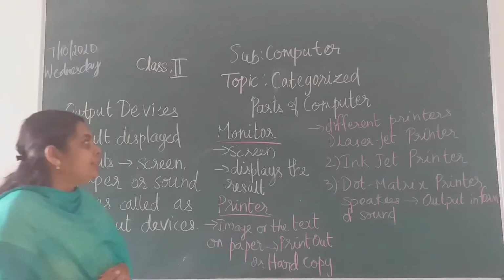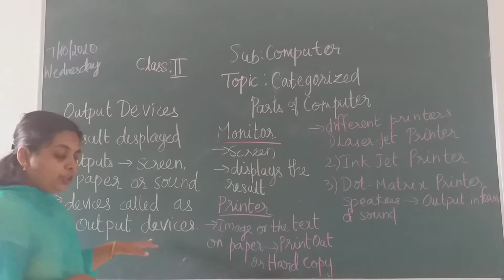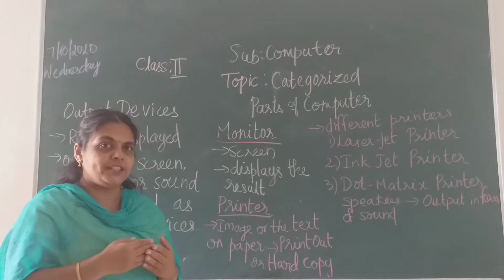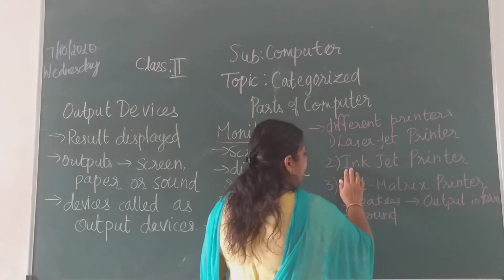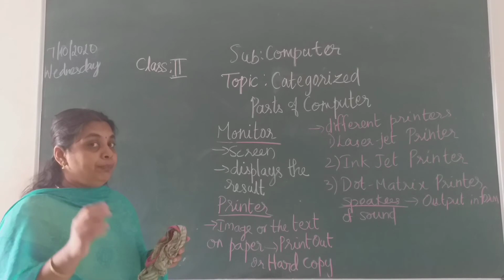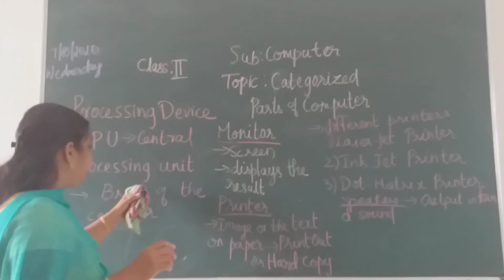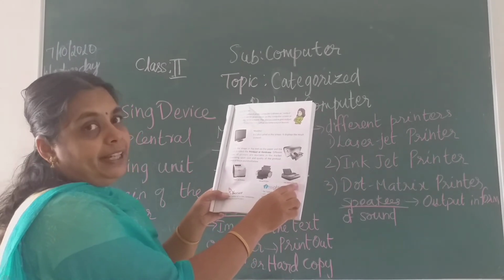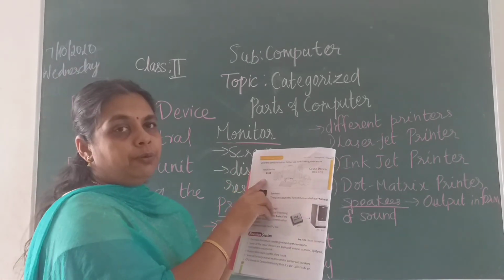VPS | 2nd | Computer | Session 144